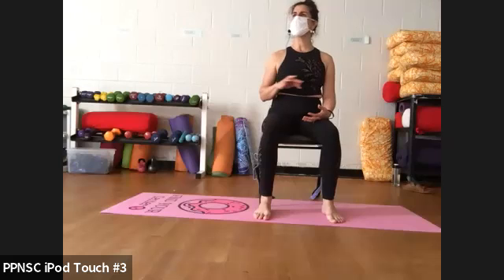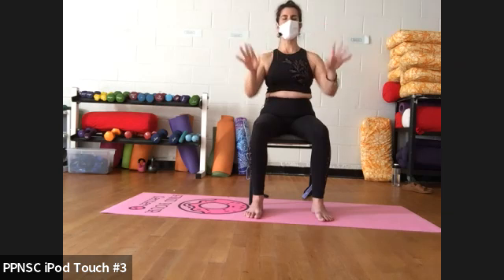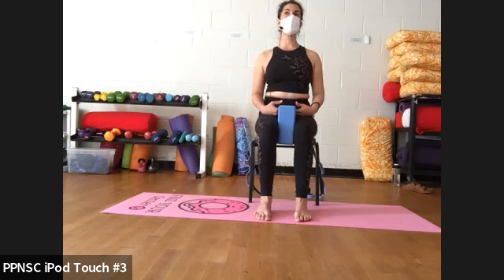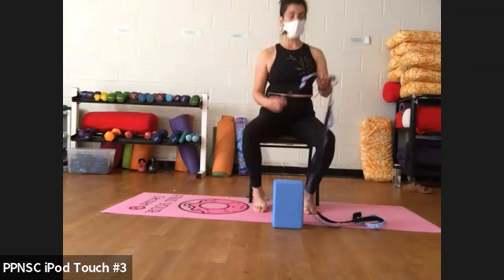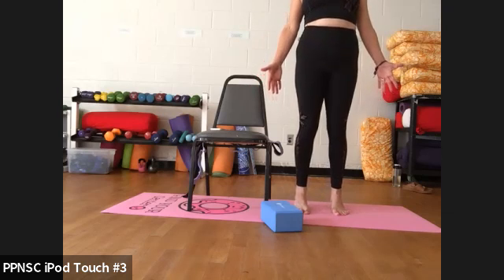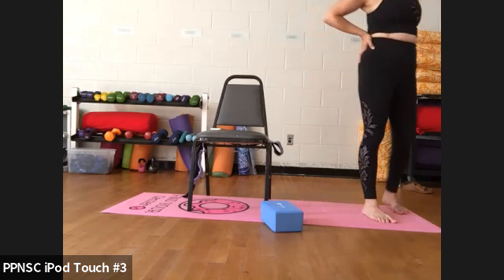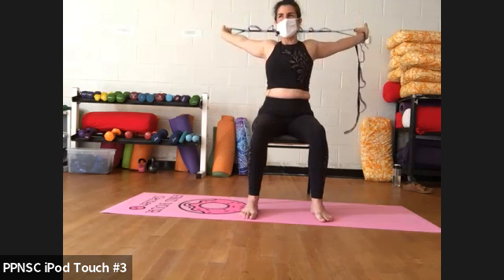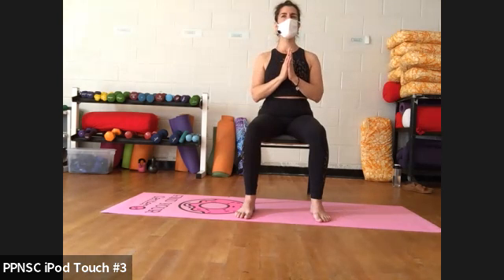Primeplus Chair Yoga with Angie 9.29.21